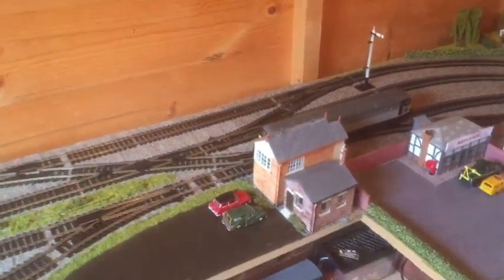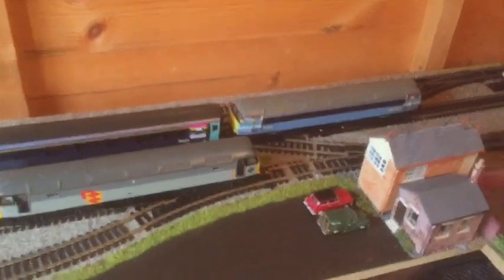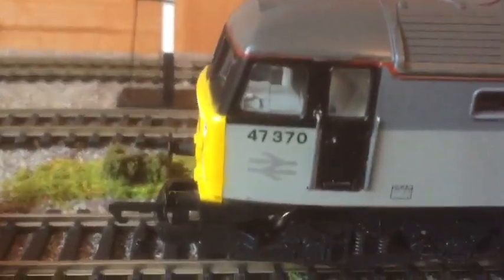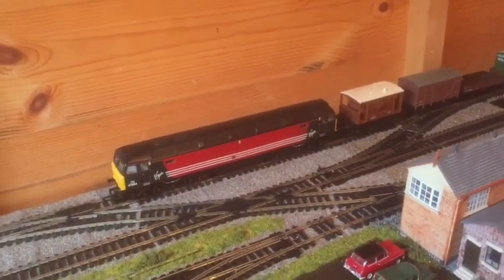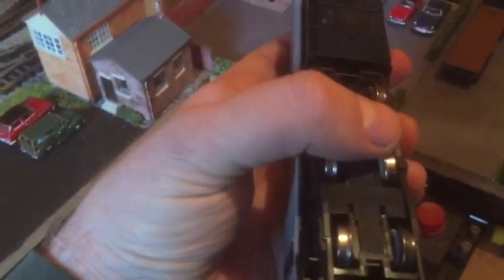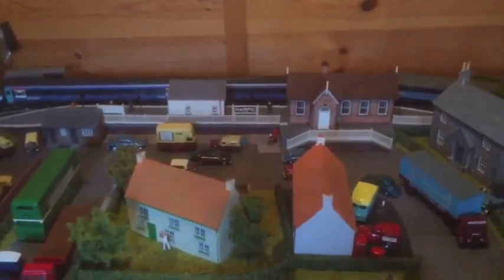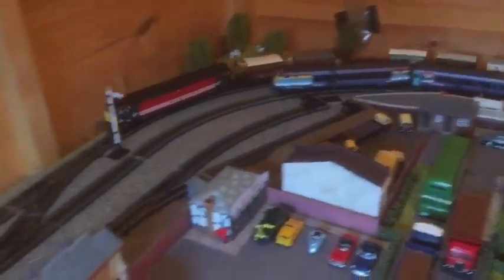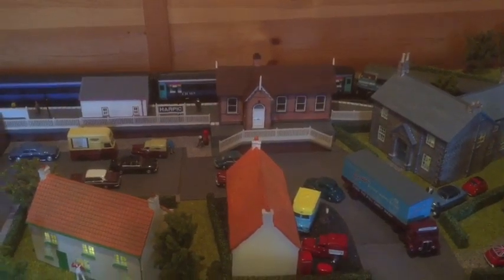Old school Hornby Class 47 review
My take on old school Hornby Class 47